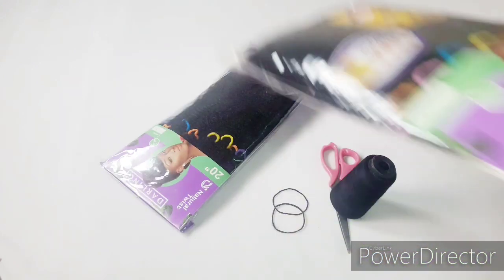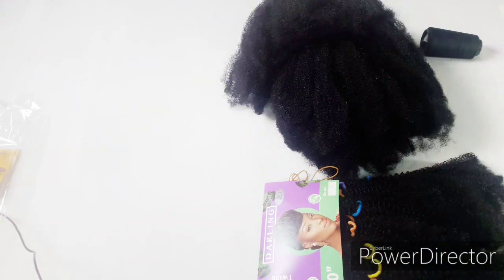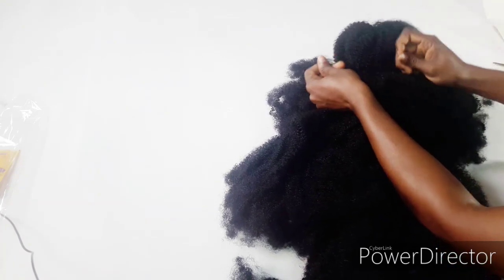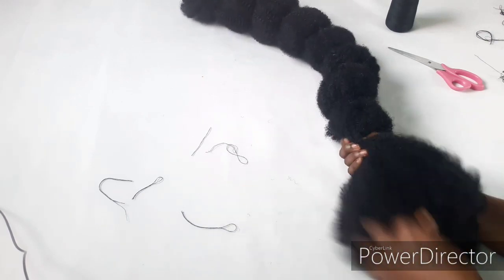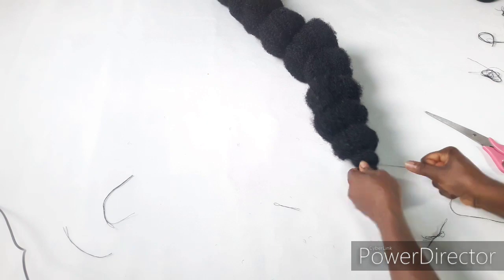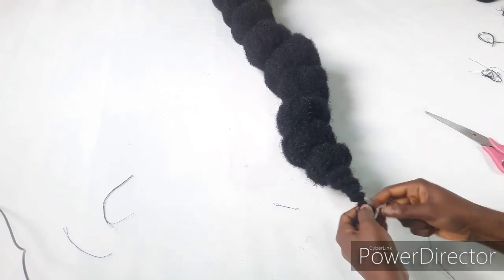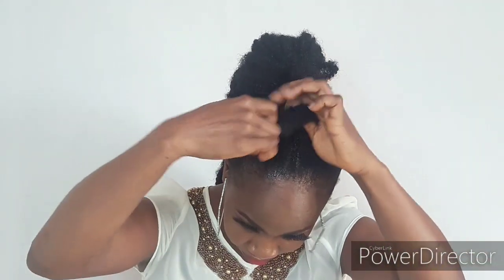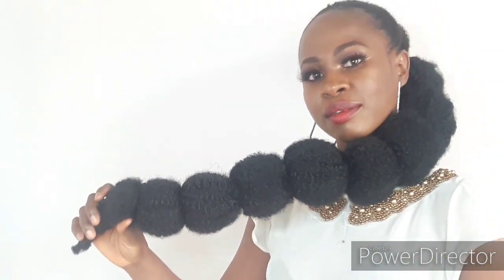DIY Bubble puffs ponytail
This video described how you can make a  very long bubble puffs ponytail. This hairstyle was inspired by Mocheddah on Instagram and this is my own version, i used 3 packs of hair instead of 2packs that she used. it really so easy to do and it's cost effective, you can achieve it in less than 10mins.

Products used;
Natural twist hair( 3 packs)
pair of scissors
rubber bands or hair bands
hair accessories
thread